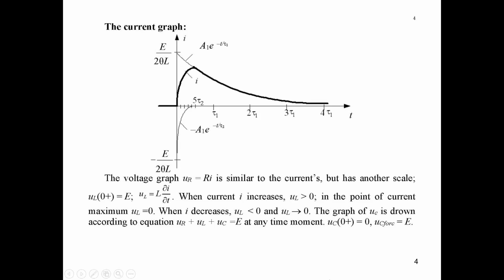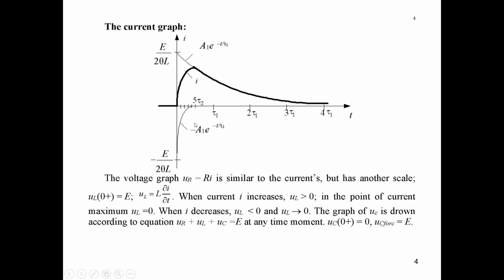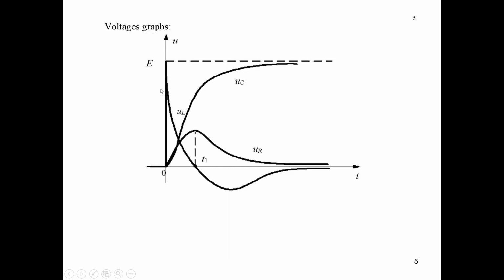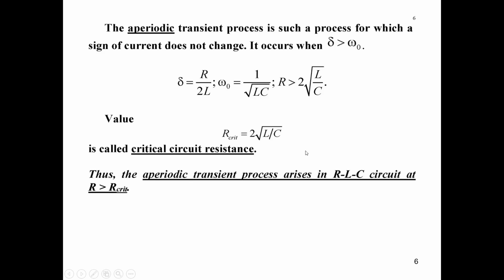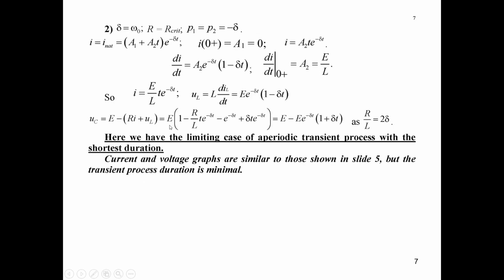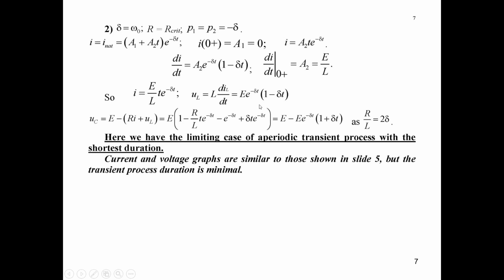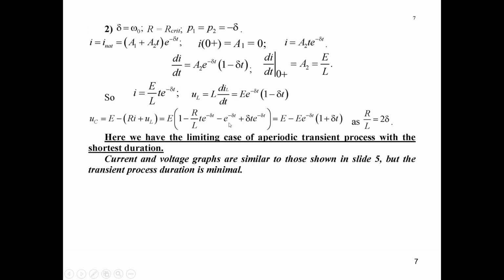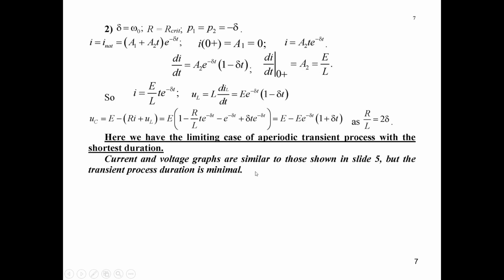Theoretical Basics of Electrical Engineering Lecture 5 2